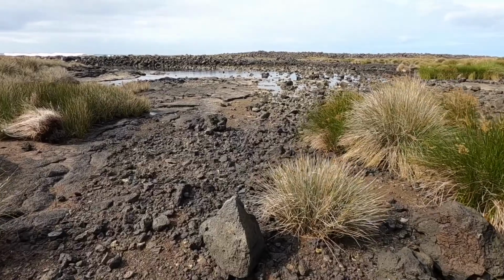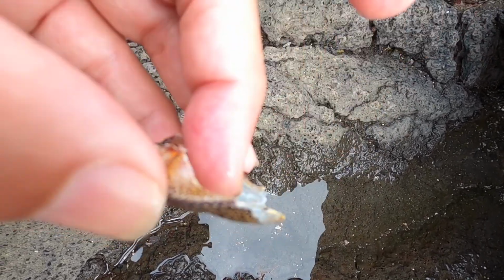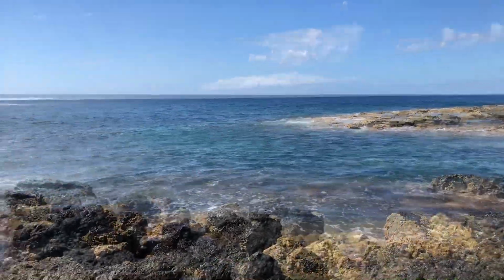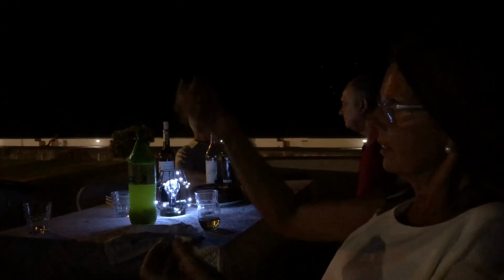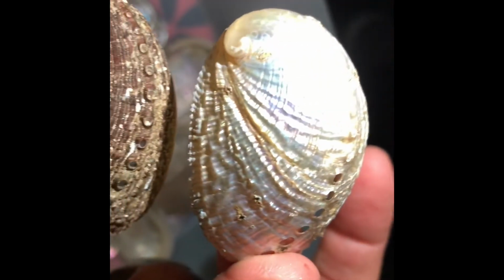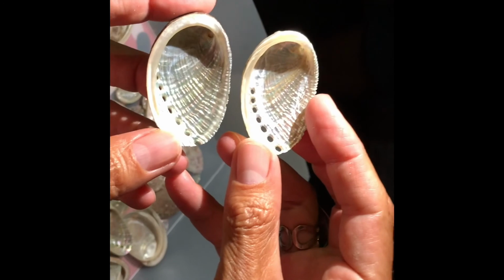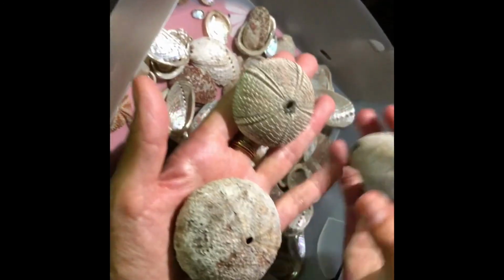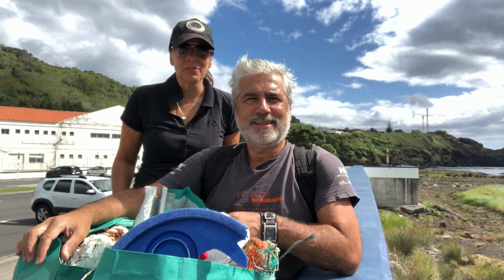A day on the coast - Wellness break on Pico Island Portugal. Keep our oceans alive & healthy. Ep 7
We must all help clean the oceans. Places like Pico Island Azores must be protected and kept in its present pure clean state. Getting rid of plastics, rope and fishing lines must be a priority around the world.

On this video we take you out with us to a unique coastal area of Pico Island; just steps away from the village of Lajes.. We spend the day in a pristine, healthy and protected salt marsh; the largest in the archipelago of the Azores, Portugal.

In this salt marsh we got to see these amazing clear and healthy tide pools. In these pools we can see star fish, crabs,, shrimp and various species of fish.  Out here the lava formations also vary; boulders, smooth, black, red etc

Along the way we also picked up some washed up garbage such as plastics, rope and fishing lines. It's vital for all of us to do our part; our species depends on it.

We hope you enjoyed this episode.

In case you just discovered us through this video; here is a link to the beginning of our Journey.

Carlos & Laura